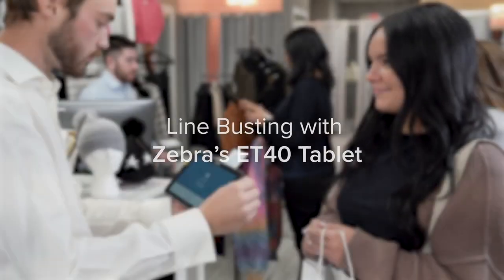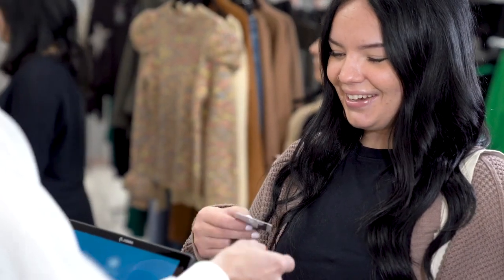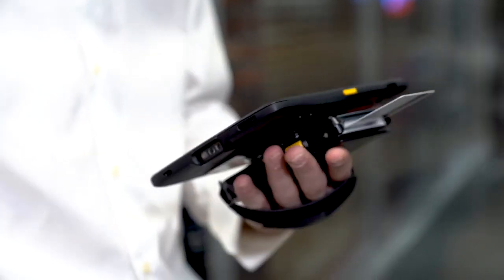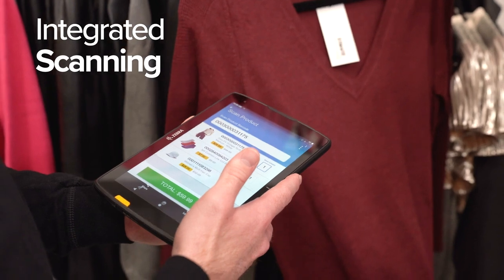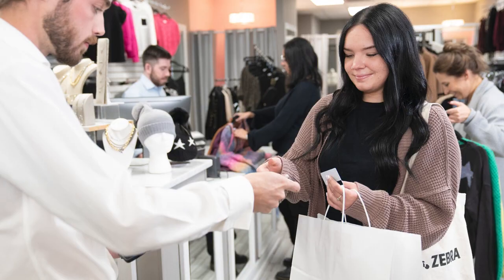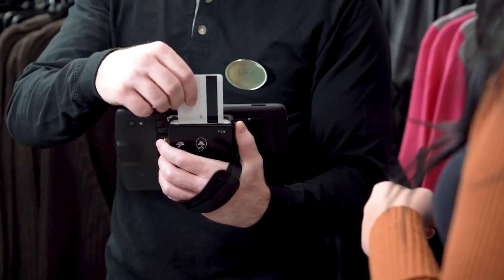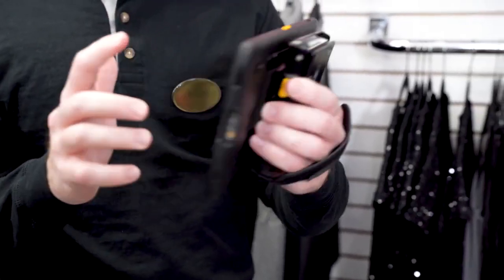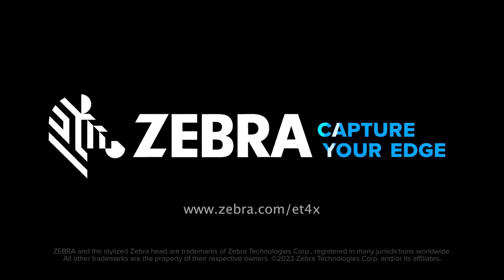Enable Line Busting with Zebra’s ET40 Tablet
Create a mobile point of sale (POS) solution and allow customers to skip the line checking out on the spot with Zebra’s ET40 tablet and payment accessories.